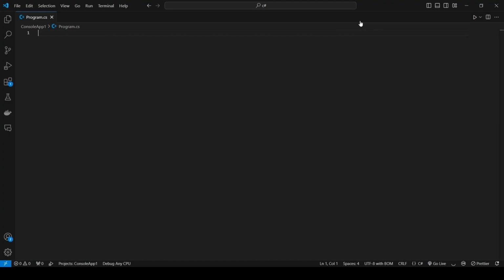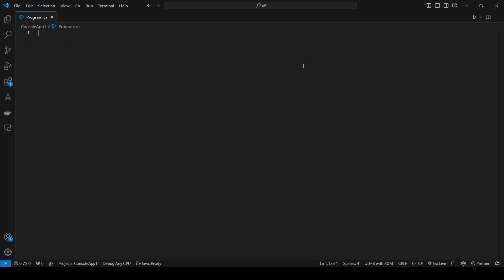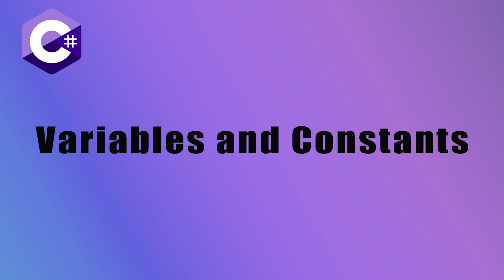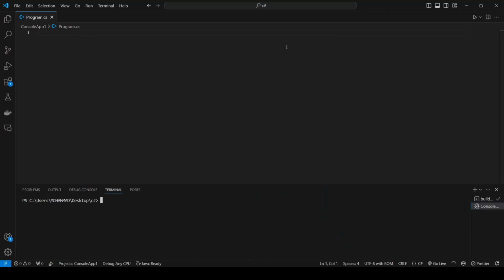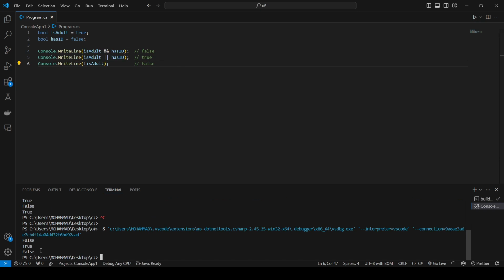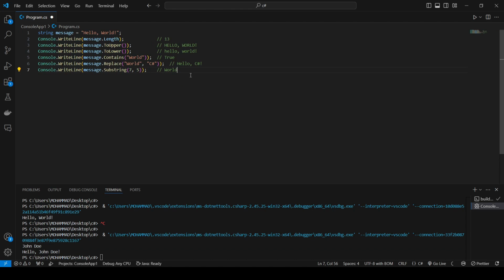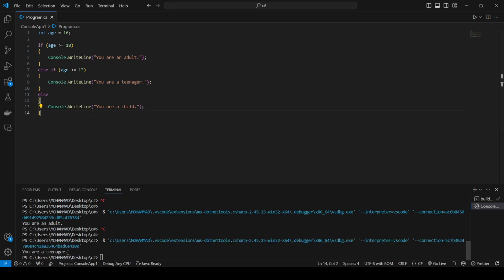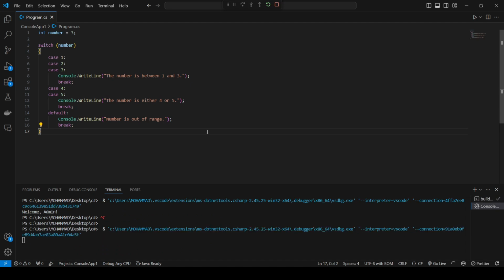C# basics tutorial with one minute lessons | part 1